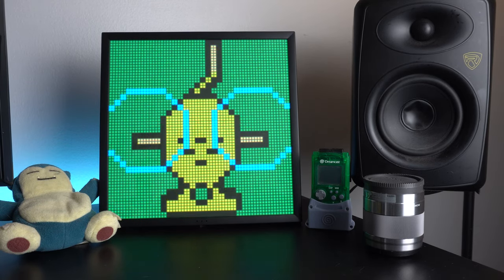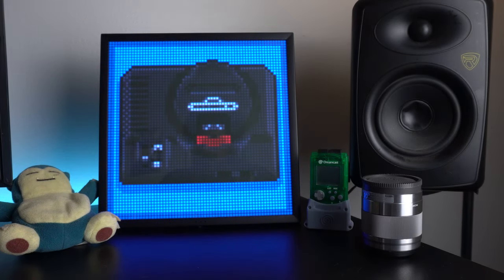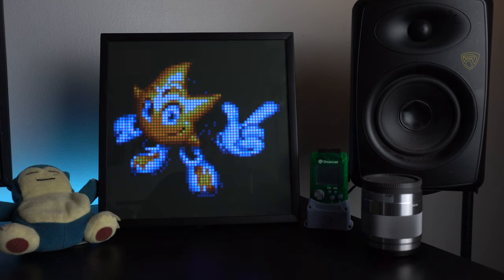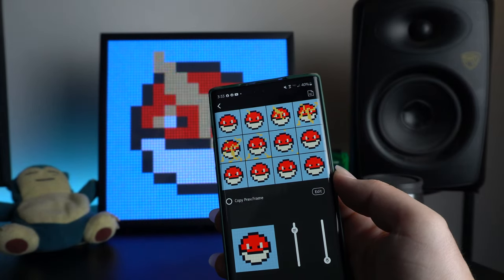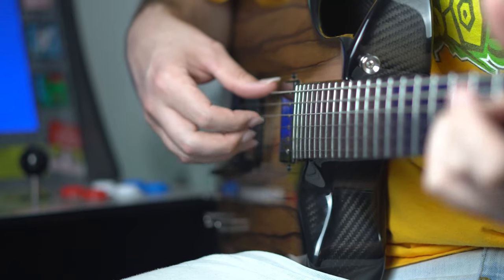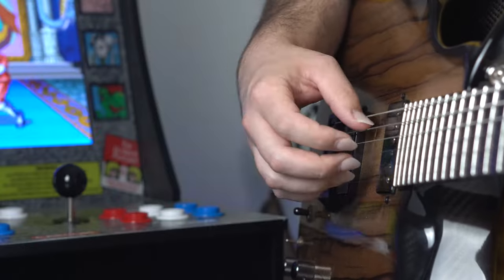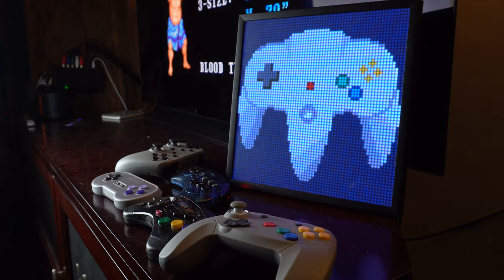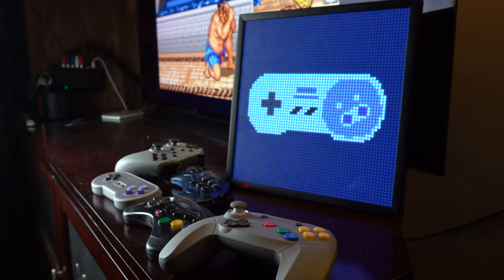This Digital Pixel Art Frame is STUNNING | Divoom Pixoo 64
Isn't this just neat? This is the Pixoo 64 by Divoom. Essentially, it's an animated picture frame for pixel art, animations, and a lot more. You can really get creative with custom artwork, content creation, or even just a nice little Super Nintendo slideshow for your game room.

ASK ME ABOUT AFFORDABLE ONLINE GUITAR LESSONS!

Divoom Pixoo 64
Gruv Gear KAEPO
Sony a6400 Camera
Arcade 1up Street Fighter Cabinet
LED Light Strip
Sega Dreamcast GDEMU